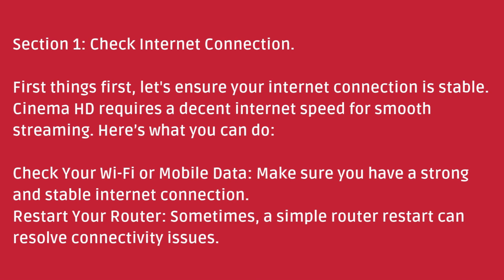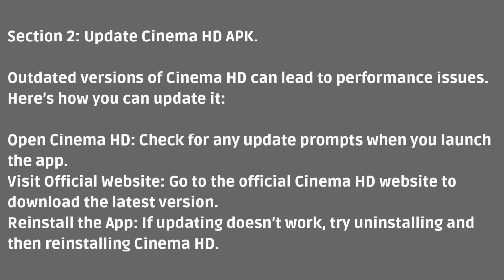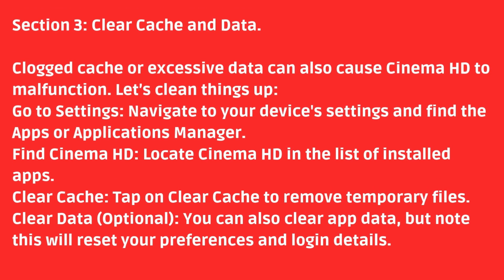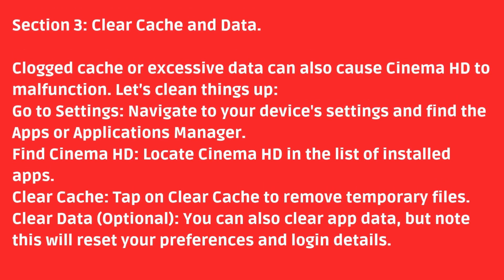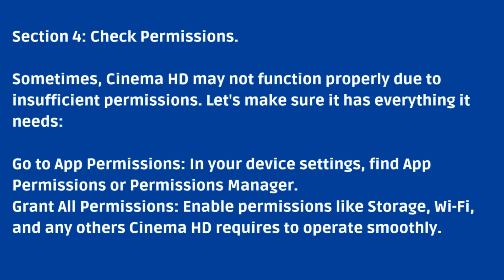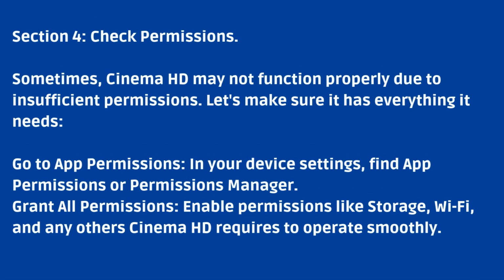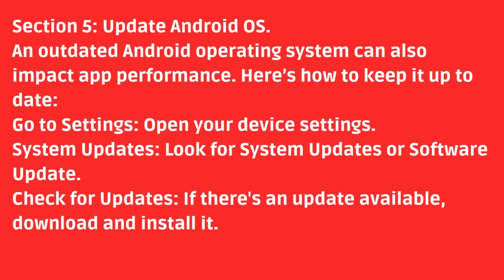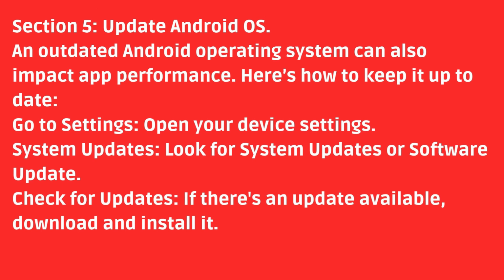How to Fix Cinema HD APK Not Working?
Is your Cinema HD APK not working? Don't worry! In this video, we'll guide you through the most effective solutions to fix common Cinema HD issues like buffering, crashing, and app not opening. Follow these easy steps to get back to streaming your favorite content in no time!

🔧 Fixes covered in this video:
1️⃣ Clearing cache and data
2️⃣ Updating the Cinema HD app
3️⃣ Checking internet connection
4️⃣ Using a VPN to bypass restrictions
5️⃣ Reinstalling the app

✅ Chapters:
Intro
Clear Cache and Data
Update Cinema HD APK
Check Internet Connection
Use a VPN
Reinstall Cinema HD

Important Tags:
how to fix cinema hd not working,
how to fix cinema hd on firestick,
cinema hd apk not working,
how to fix cinema hd buffering,
how to download cinema hd apk for firestick,
why is my cinema hd not working,
can't download cinema hd apk,
cinema hd app not working,
why won't cinema hd download,